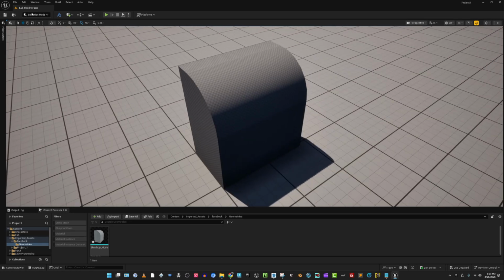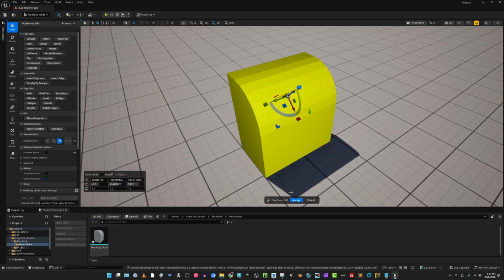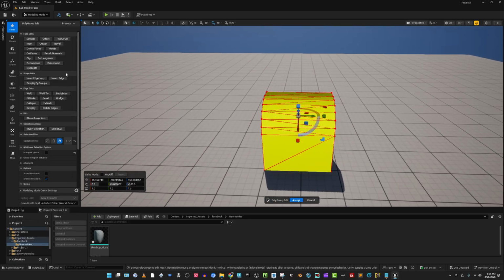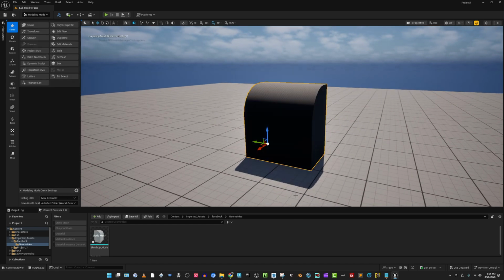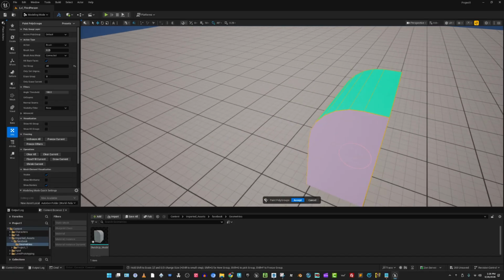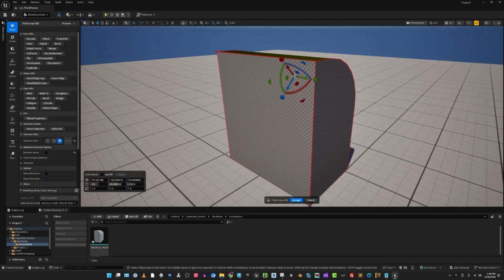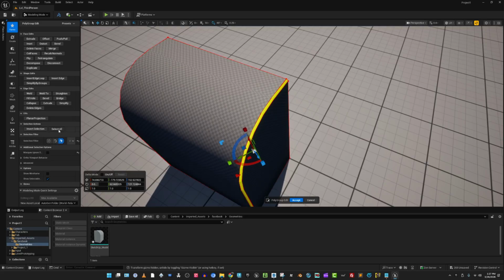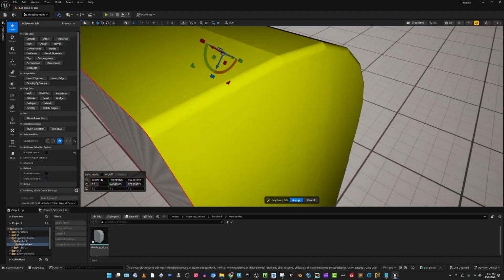Quick video on Polygroups and static mesh lighting issues in Unreal Engine